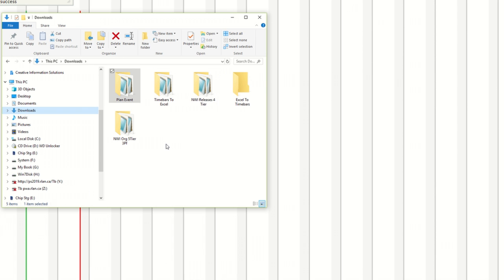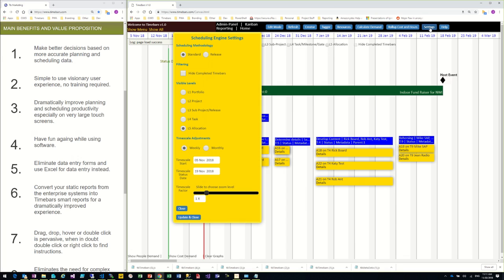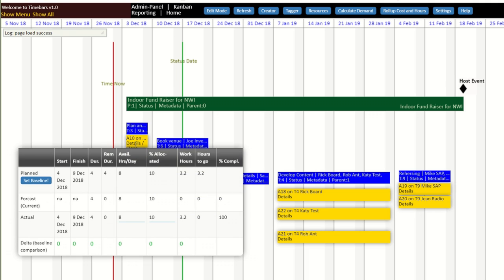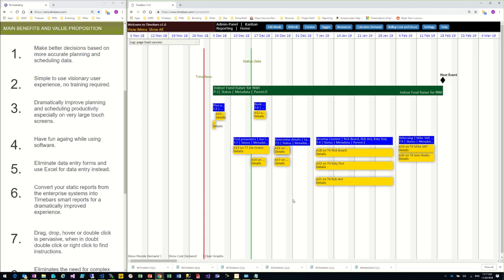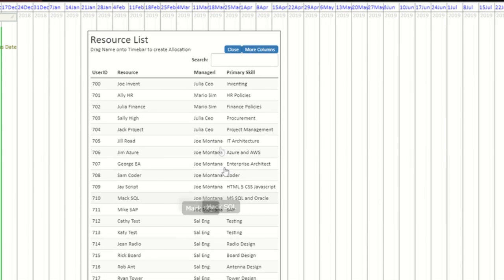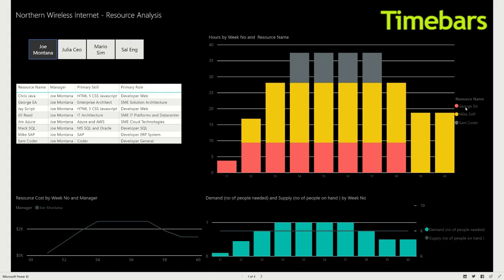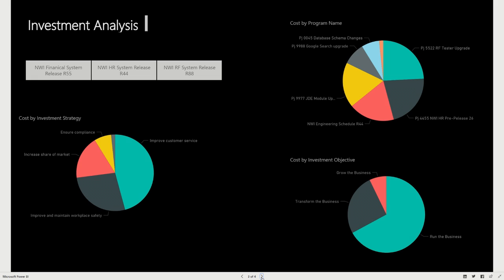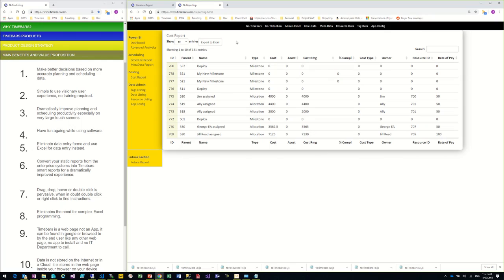Timebars Part 2 Schedule updates and reporting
Updating schedules the easy way, drag and drop your Timebars to set progress then generate reports. We also show Power BI dashboards embedded inside Timebars canvas.